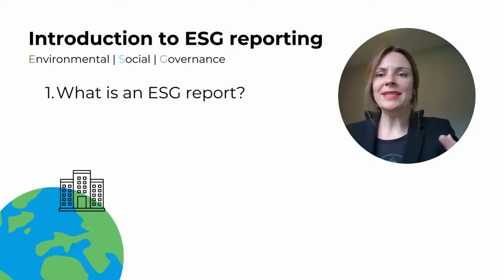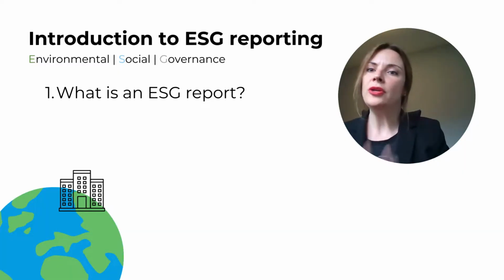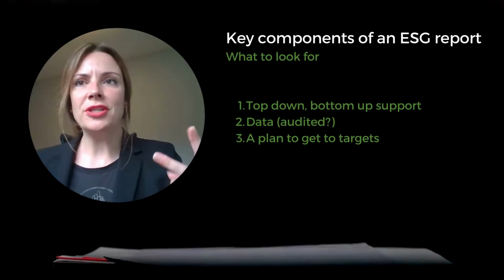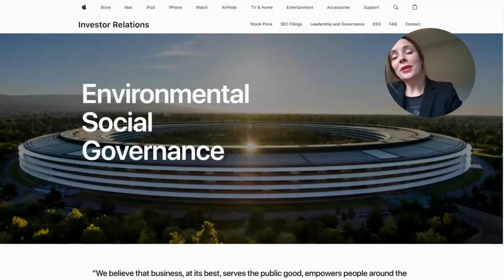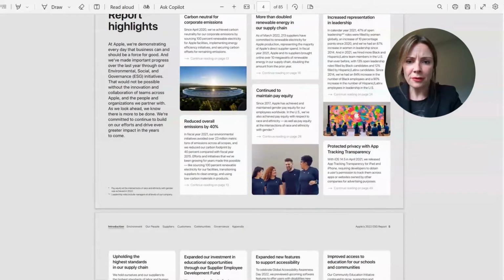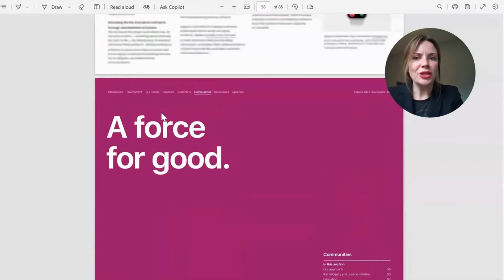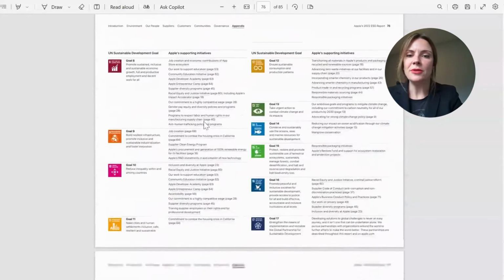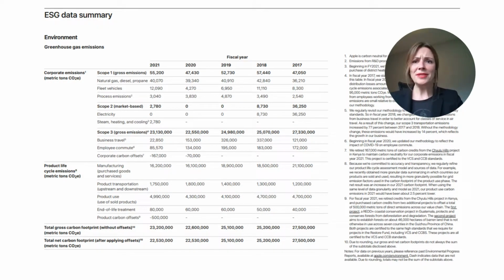ESG Reporting 101: How to Read & Understand It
Learn exactly what ESG reports are, and how to understand them. Whether you're a seasoned professional or new to the ESG landscape, this video offers invaluable insights into understanding and creating effective Environmental, Social, and Governance (ESG) reports for your company.

🌿 What You’ll Discover:

- Foundational Knowledge: Grasp the core elements of ESG reports, understanding their significance in today's business world.
- Strategic Insights: Learn why businesses, from startups to corporates, are prioritizing ESG reporting for internal and external stakeholder engagement.
- Practical Tips: Uncover expert advice on interpreting these reports, ensuring your business or investments align with top-tier ESG standards.

📘 Featured Highlights:

- The integral components of ESG reports.
- The strategic importance of ESG initiatives for businesses.
- A step-by-step guide to deciphering the data and strategic plans within these reports.

🔍 Deep Dive into Real-World Applications:
Experience a detailed walkthrough of Apple’s ESG report, showcasing how leading companies articulate their ESG journey, from sustainability milestones to governance frameworks.

🌱 Empower Your ESG Journey:
Whether you're crafting your company's report or analyzing potential investments, this video equips you with the knowledge to navigate the ESG landscape confidently.

Let’s pioneer sustainable progress together. Contact ThisRock Inc. to transform your ESG understanding into an actionable plan!

Lindsay Hampson is a certified sustainability advisor and founder of ThisRock Inc. She is FSA Credential Holder, and has her Executive MBA from McMaster University.